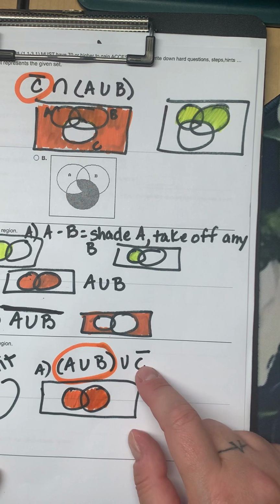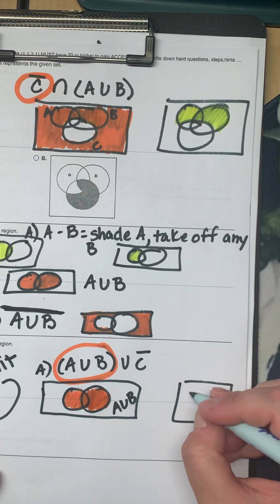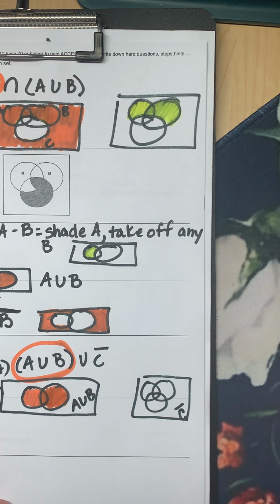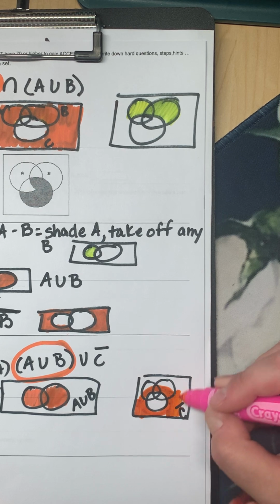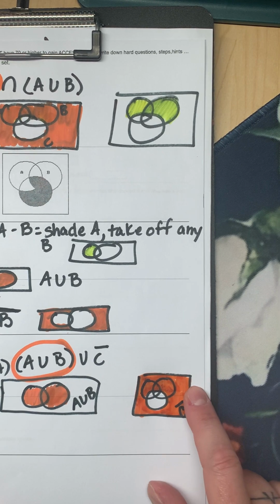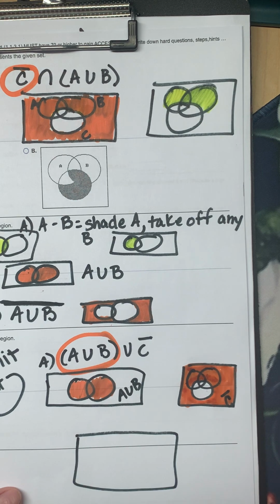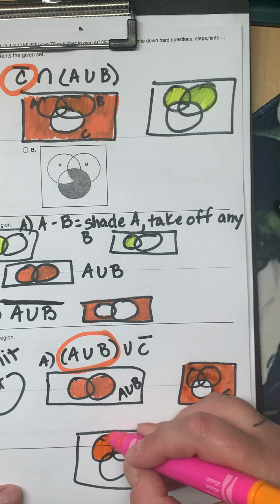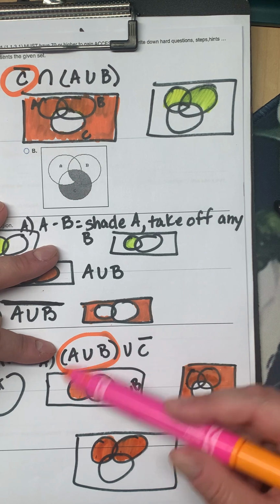(Fall 2024) Test Review #15-17